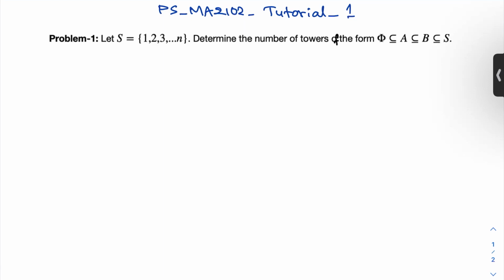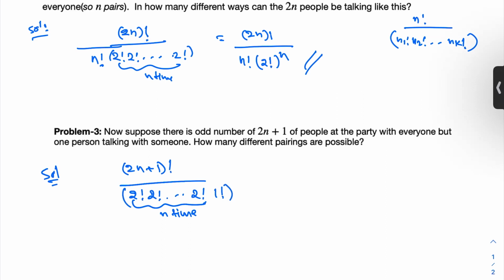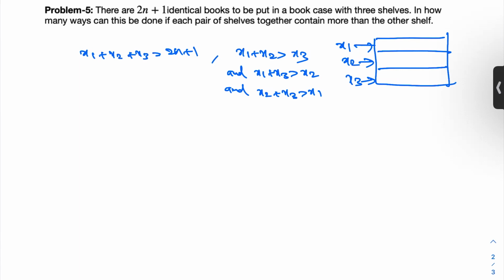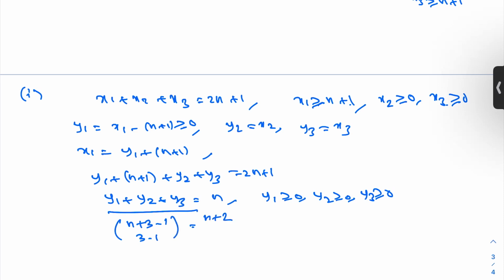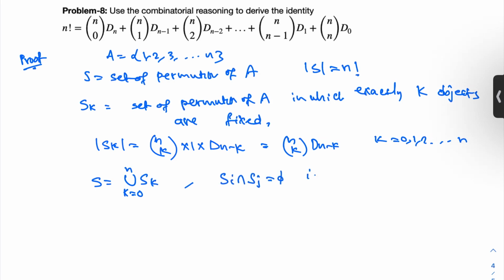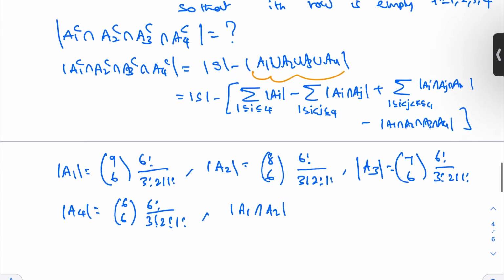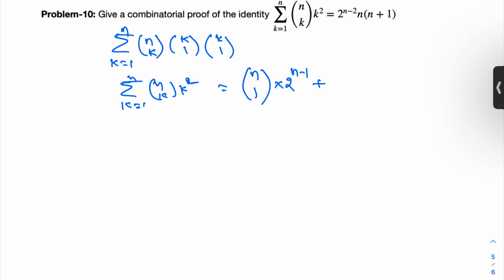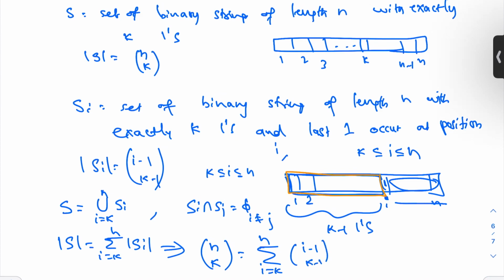Probability and Statistics | Tutorial on Combinatorics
Tutorial- 1 of Probability and Statistics course that is offered to  B.Tech(CSE) 2nd-year students at RGUKT Basara.